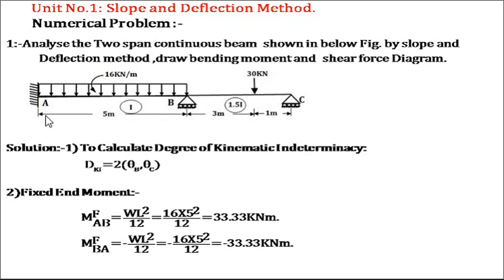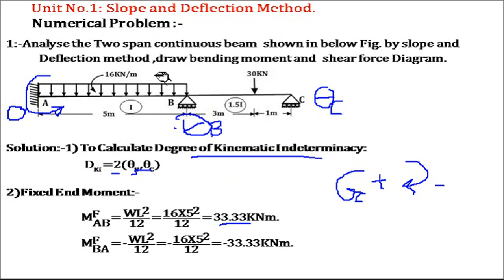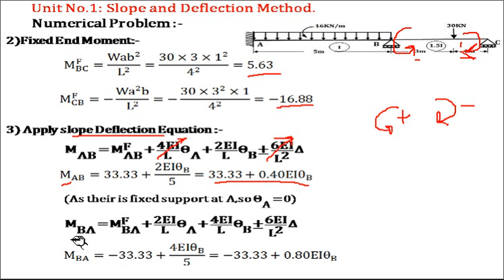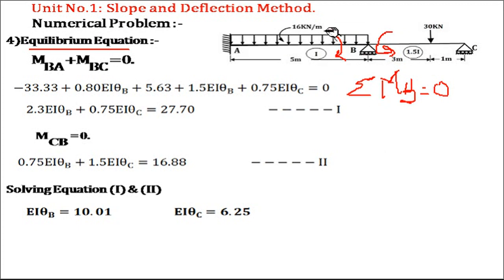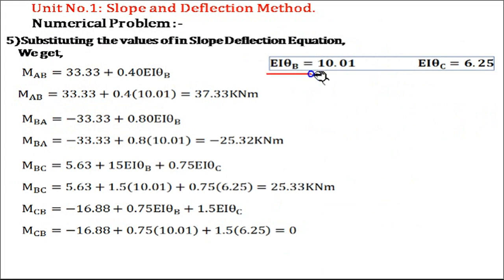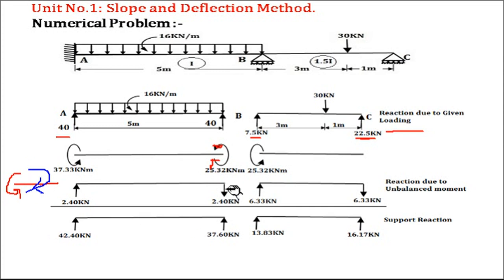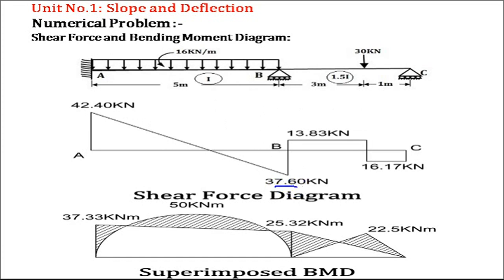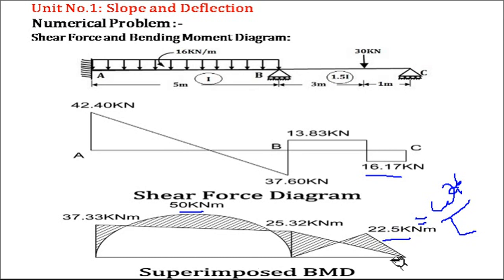Video No.2: Analysis of Continuous Beam by Slope and deflection method.(Numerical Problem No.1)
Analysis of a Continuous Beam by Slope and Deflection Method